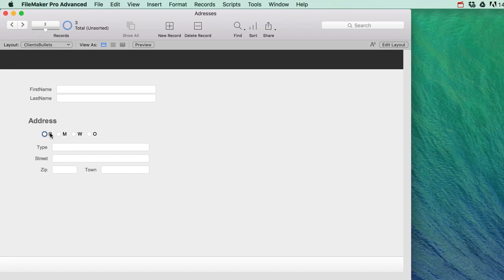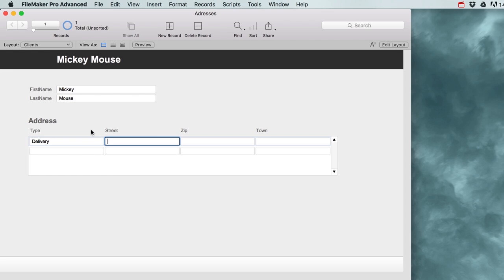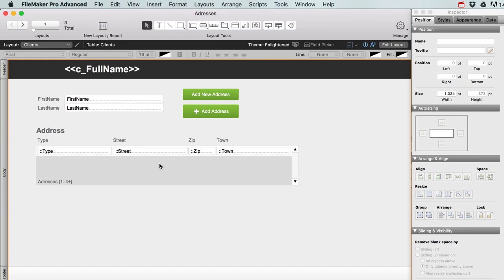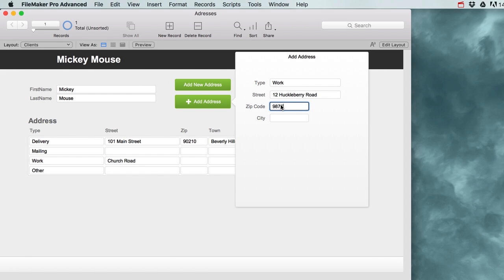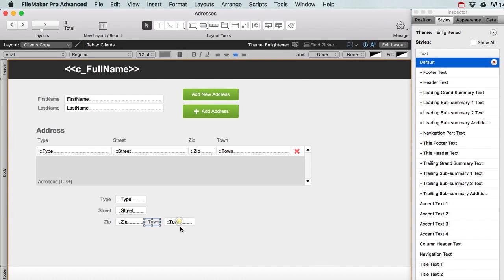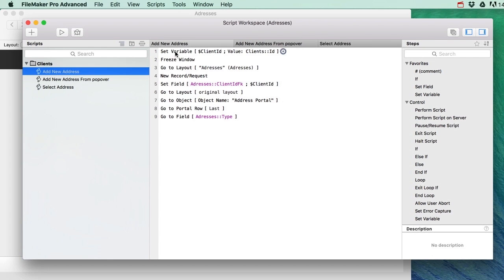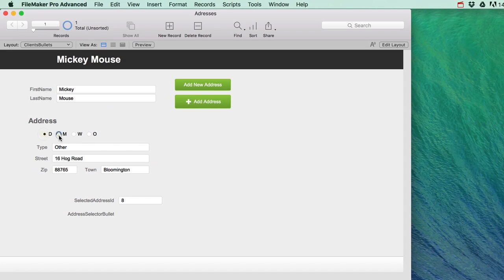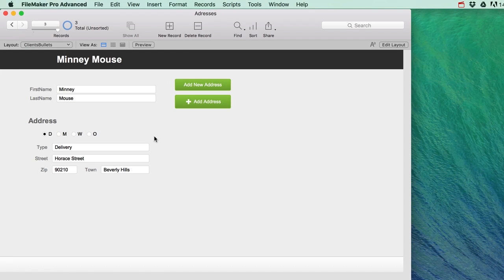Filemaker Pro - Multiple Addresses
Imagine you have a contacts database and each contact can have multiple addresses. This could be tricky to set up and there are multiple ways of doing this.
In this video I'll show you a few ways this could be done.